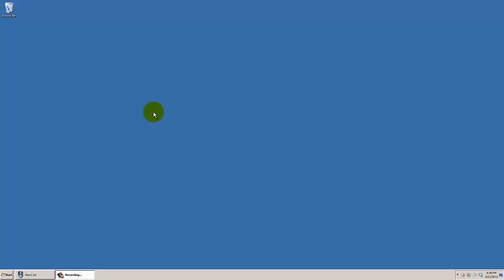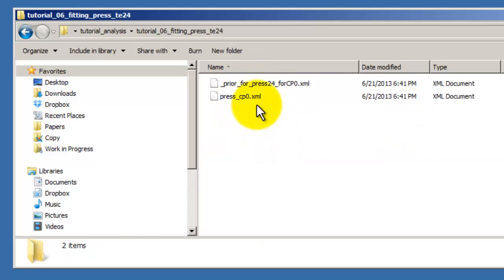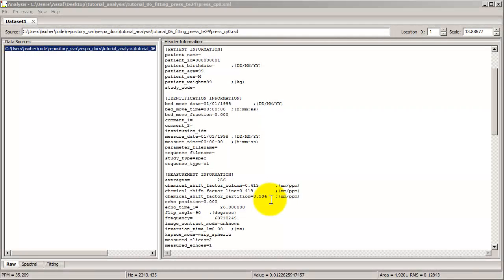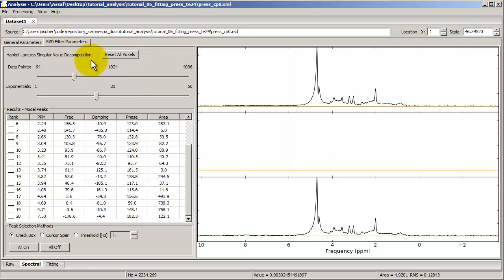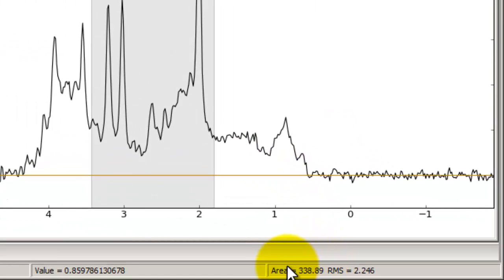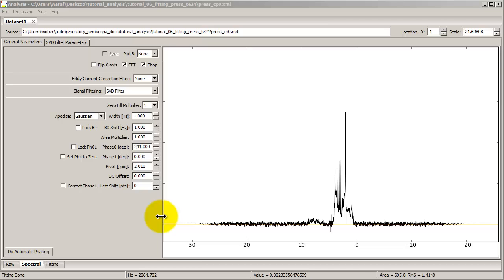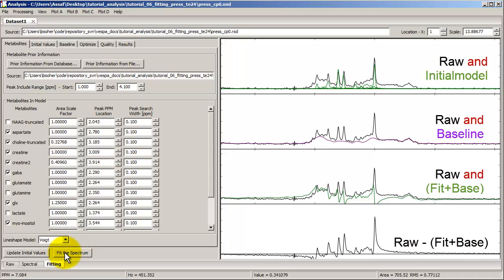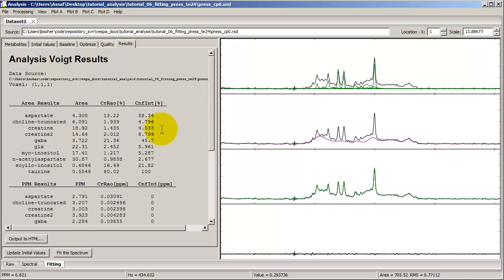Vespa Tutorial: Overview of Analysis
In this video I will give you the "20,000 feet overview" of VESPA's analysis tool, used to fit data obtained in MR spectroscopy experiments. This is only a brief introduction. Subsequent videos will go into each of the options in greater depth.

VESPA is a set of tools written in python for the analysis and simulation of magnetic resonance spectroscopic data and maintained by Brian Soher from Duke University. It can be downloaded from here:

This video is not the "official" VESPA tutorial. I am not officially connected to the group over at Duke, headed by Brian Soher. These VESPA videos represent my own approach to installing and using VESPA. These may not be optimal, and I take no responsibility for any results of following my directions. Any questions about the operation and usage of VESPA should be posted to the VESPA newsgroup over at: